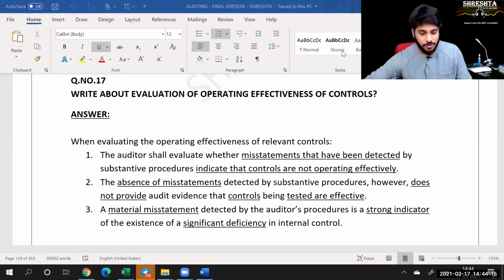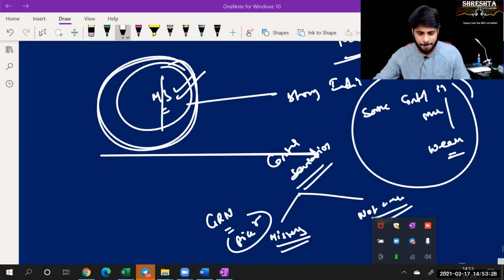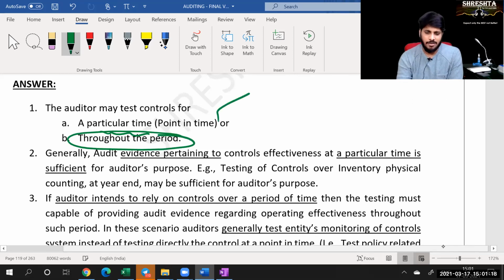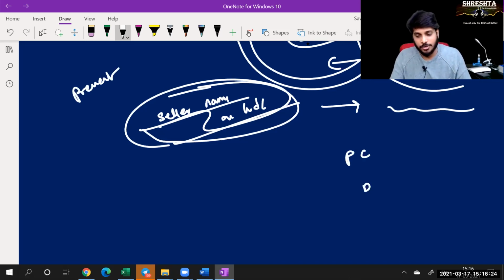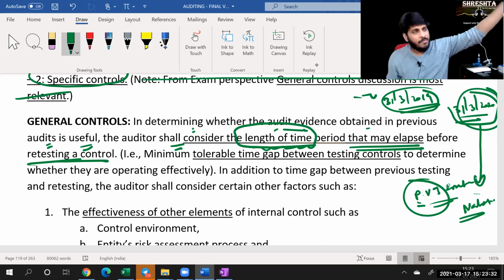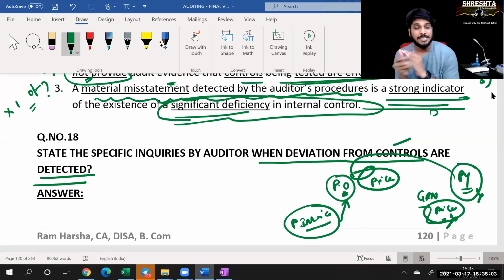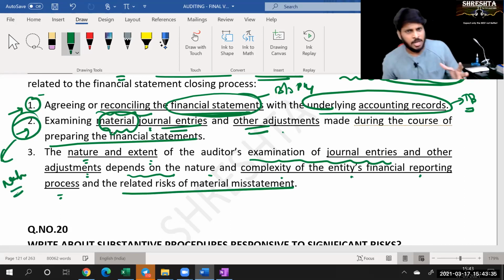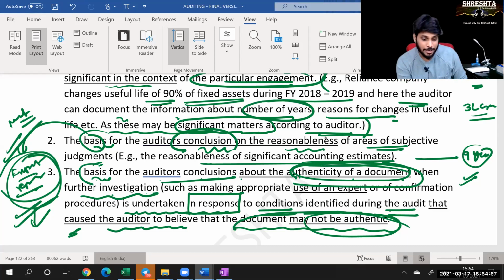CA INTER - AUDITING MARATHON - DAY 5 - SESSION 2 - TEST OF CONTROLS